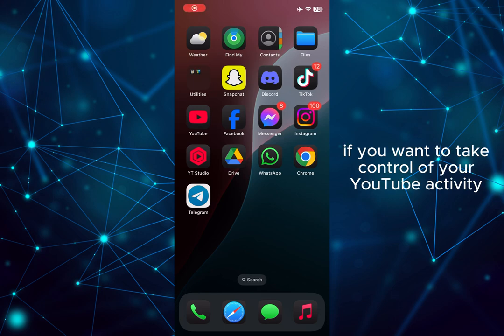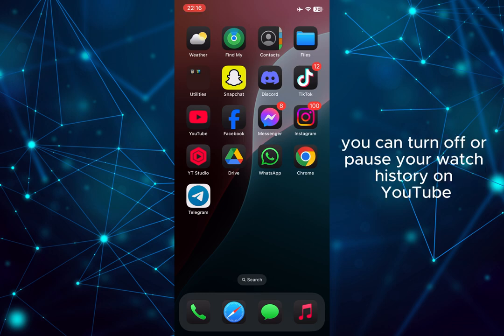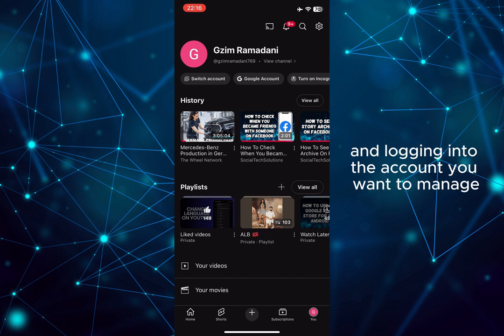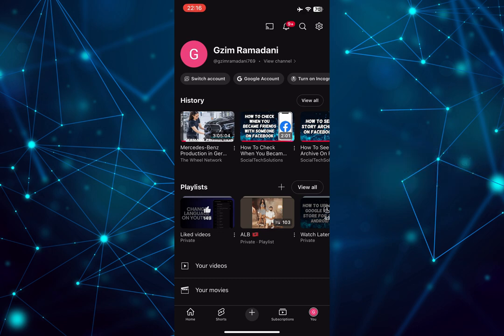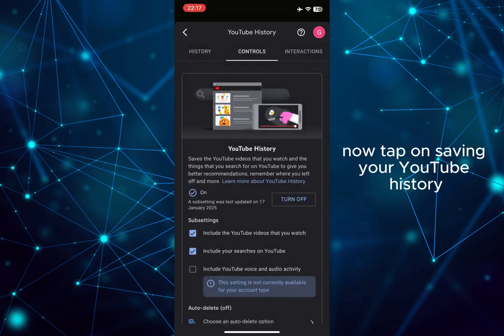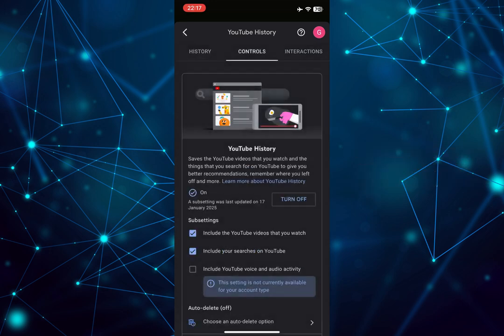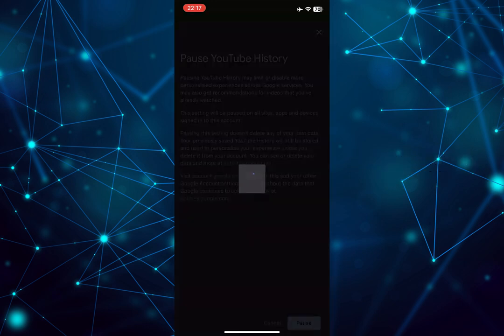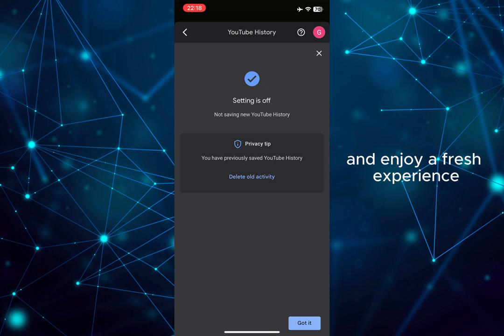How To Turn Off Watch History On YouTube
Looking to stop YouTube from tracking what you watch? In this quick and easy tutorial, we show you how to turn off watch history on YouTube across mobile app and desktop. Pausing or turning off your watch history stops YouTube from saving your watched videos and cleans up your algorithm recommendations